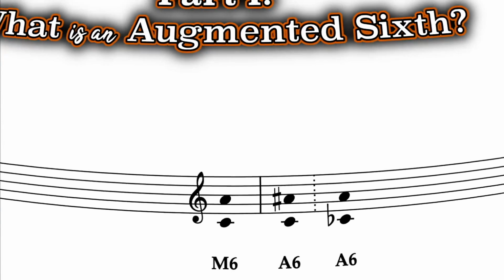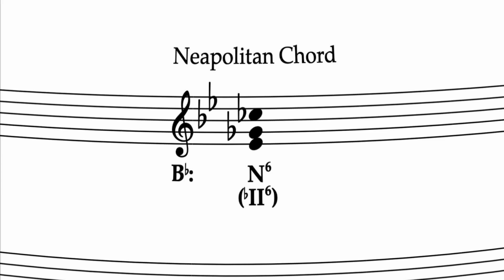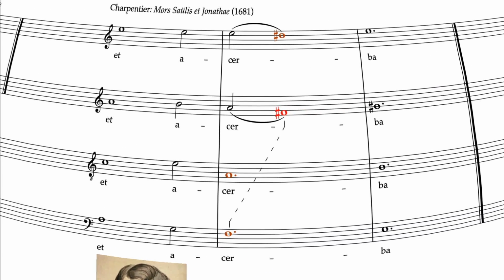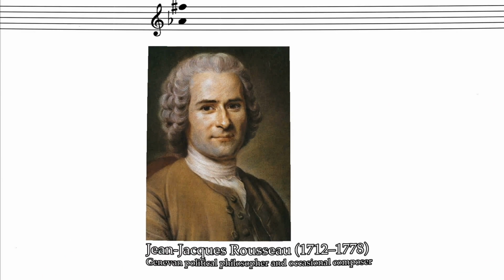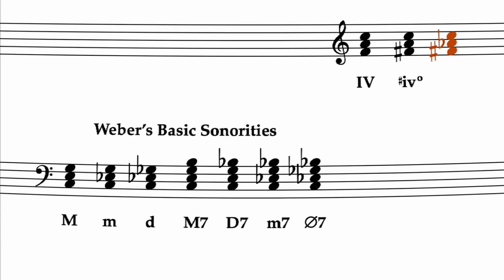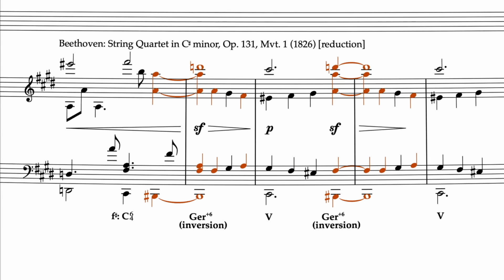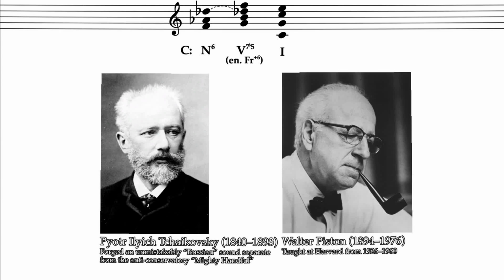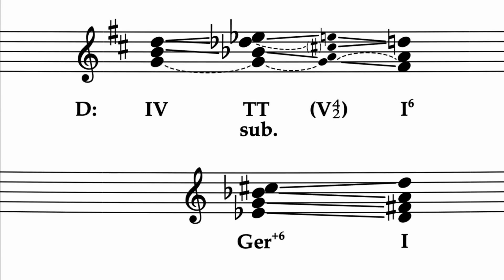Augmented Sixths: The Chords that Broke Theory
0:00 Introduction
0:42 What is an Augmented Sixth?
2:28 International Chords
6:30 Musica Ficta and the Phrygian Cadence
12:00 In Search of a Root
16:12 The Diminished Gambit
19:44 A Cog in the Sonata Machine
26:37 Towards Tristan, and Beyond
29:52 DIY Chords
31:51 The Tritone Substitution
33:39 Conclusion

📚 Sources/further reading:
“A Chord in Time: The Evolution of the Augmented Sixth from Monteverdi to Mahler” by Mark Ellis (Ashgate, 2010)
“Theory of Harmony” by Arnold Schoenberg, trans. Roy Carter (University of California Press, 1978)
“Harmony and Voice Leading” by Edward Aldwell, Carl Schachter, and Allen Cadwallader (4th Edition, Cengage, 2011)
“Harmonic Practice in Tonal Music” by Robert Gauldin (1st Edition, Norton, 1997)
“Harmonic Materials and Treatment of Dissonance in the Pianoforte Music of Frederic Chopin” by Betty Jean Thomas (PhD dissertation, Eastman School of Music, 1963)

Classical Nerd is a video series covering music history, theoretical concepts, and techniques, hosted by composer, pianist, and music history aficionado Thomas Little.

- Richard Wagner: Prelude to Tristan und Isolde, performed by the Fulda Symphonic Orchestra conducted by Simon Schindler and available on IMSLP
- William Byrd: Ne Irascaris Domine and Civitas Sancti Tui (double motet), performed by Ensemble Plus Ultra [original upload: 3vBCSPHZnnA]
- Marc-Antoine Charpentier: “O sors! sors infelix et acerb” from Mors Saülis et Jonathae, H. 403, performed by Il Seminario Musicale conducted by Gérard Lesne [original upload: p_kYMqWbOYM]
- Johann Sebastian Bach: “Et Incarnatus Est” from the Mass in B Minor, BWV 232, performed by the English Concert conducted by Harry Bicket [original upload: QNGzJnqdCnY]
- Robert Schumann: Novelletten, Op. 21 No. 4, performed by Dino Ciani [original upload: Zfe-UbT6G58]
- Wolfgang Amadeus Mozart: Symphony No. 39, K. 543,  Mvt. 1, performers unknown [original upload: H0x_dCrKd4w]
- Joseph Haydn: String Quartet Op. 54 No. 2, Mvt. 2, performed by the Danish String Quartet [original upload: dGgmFFMFICc]
- Ludwig van Beethoven: Piano Sonata No. 24 “à Thérèse,” Op. 78, Mvt. 2, performed by Peter Bradley-Fulgoni and available on IMSLP
- Ludwig van Beethoven: String Quartet No. 14 in C# minor, Op. 131, Mvt. 1, performed by the Orion String Quartet and available on IMSLP
- Robert Schumann: “Am Leuchtenden Sommermorgen” from Dichterliebe, Op. 48, performed by Anton Belov and Lydia Brown and available on IMSLP
- Frédéric Chopin: Mazurka in B Major, Op. 63 No. 1, performed by Christoph Zbinden and available on IMSLP
- Thomas Little: Dance! #2, performed by Rachel Fellows, Michael King, and Bruce Tippette

The other background music consists of procedurally generated chains of augmented sixth chords, representing each of the 12 transpositions of the three major varieties of augmented sixth equally.